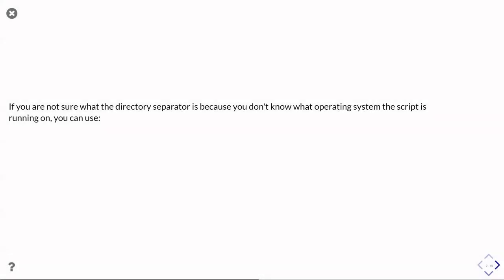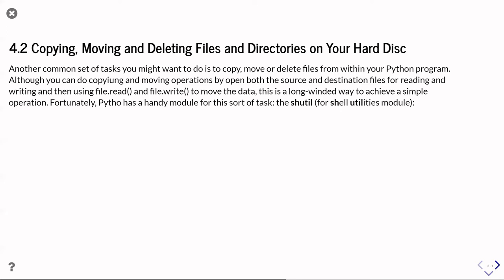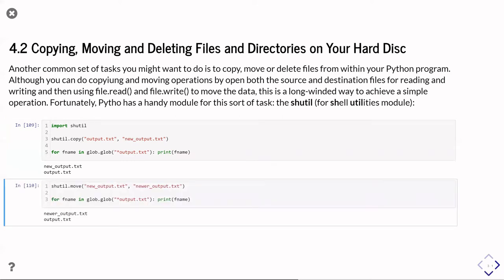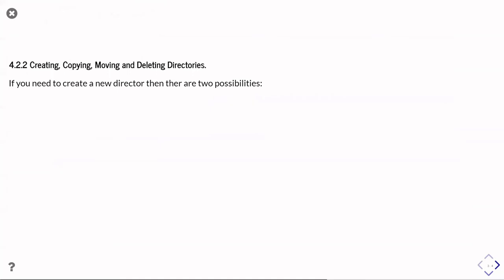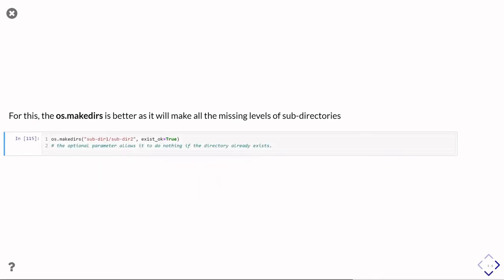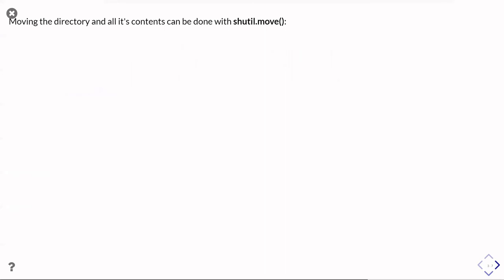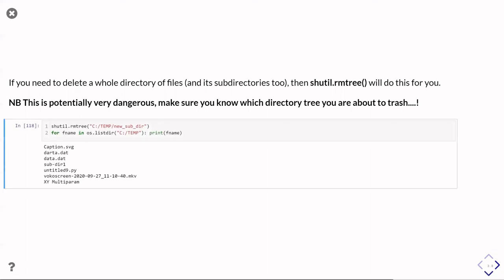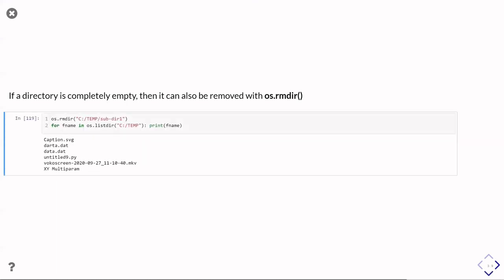PHYS2320 Files Unit 4 Part 2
Copying, moving and felting files and directories